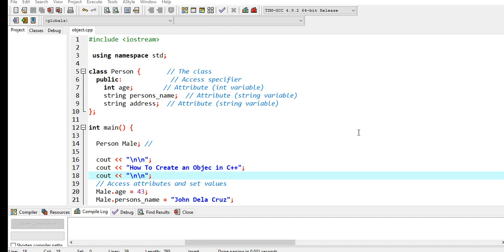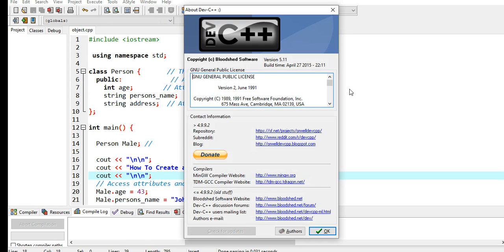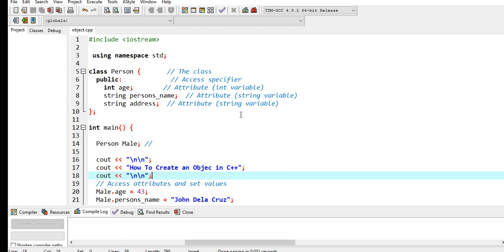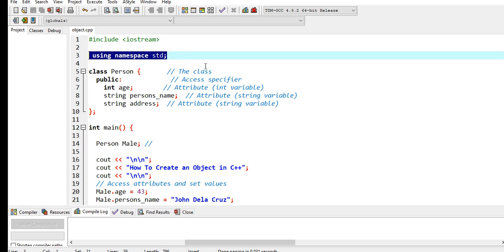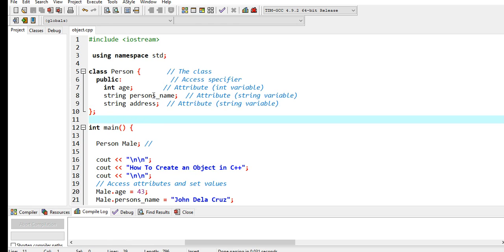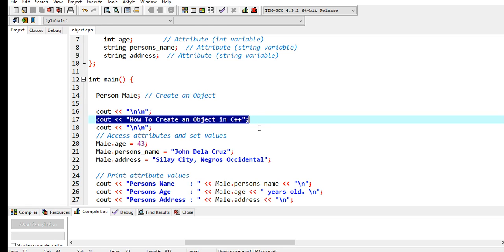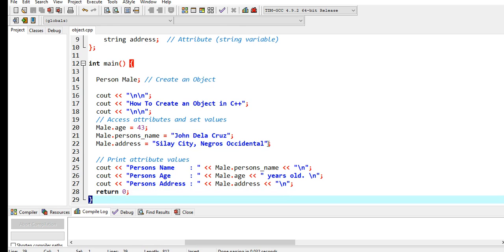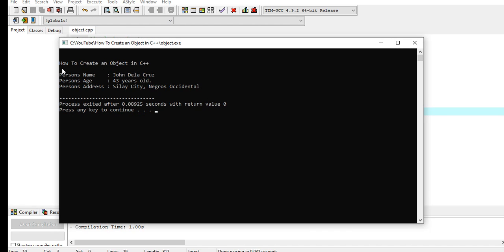How To Create an Object in C++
A simple program to demonstrate how to create and use objects in C++ programming language.